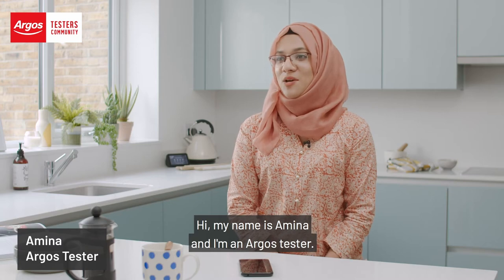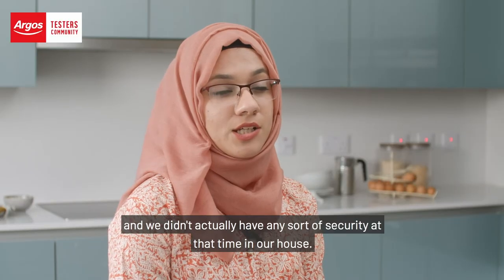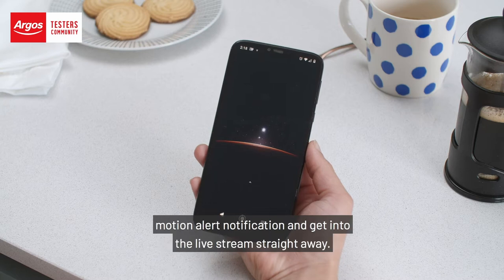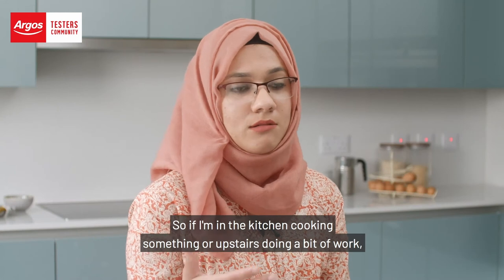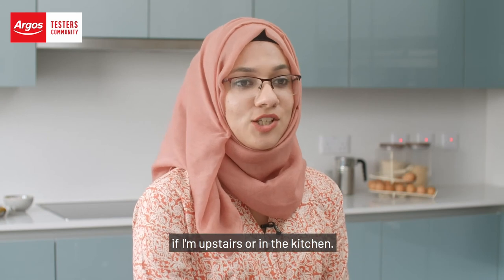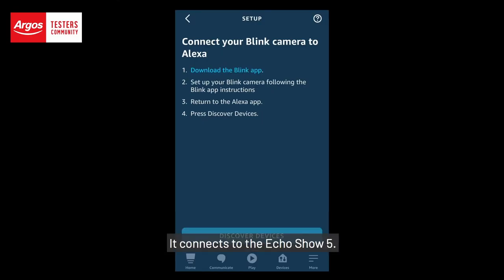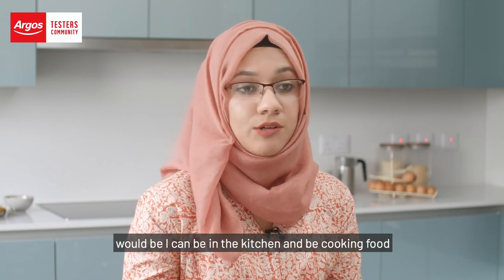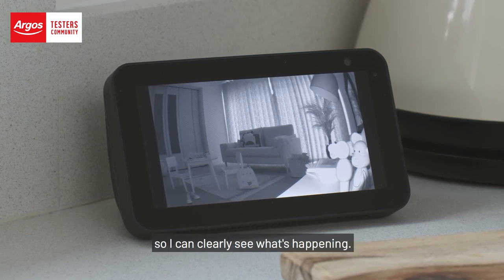Blink Mini - Compact indoor plug-in smart security camera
Meet Blink Mini a smart security camera by Amazon. Get peace of mind with this HD, plug-in, indoor security camera that features 2-way audio, motion detection and Alexa integration. With Mini, you can see the inside of your home on your smartphone no matter where you are with HD video and built-in infrared night vision.1080p HD indoor, wired security camera with motion detection and two-way audio that lets you monitor your home day and night. Be alerted to what matters via your smartphone whenever motion is detected, or customise motion detection zones so you can see what matters most. See, hear and speak to people and pets in your home through your smartphone with Blink Mini's live view and two-way audio features.